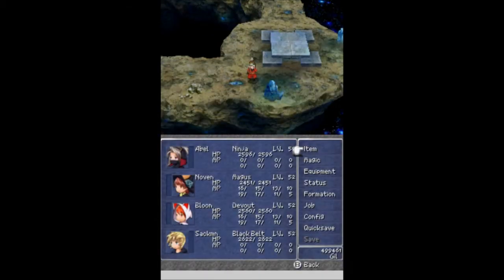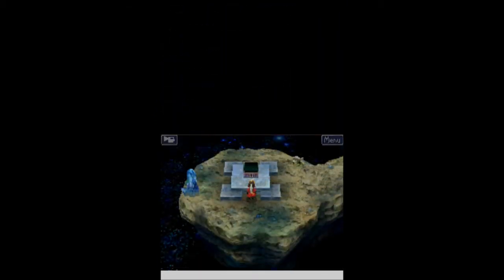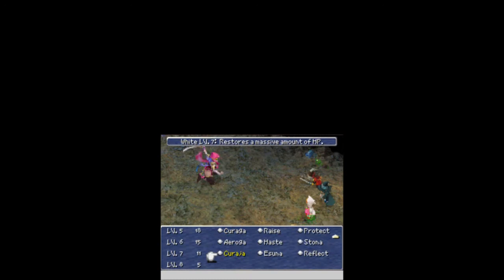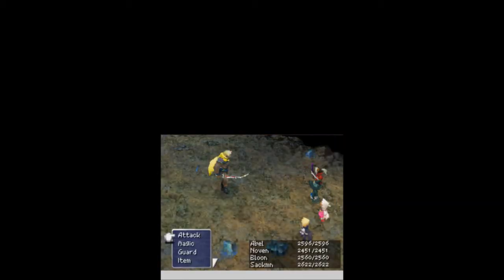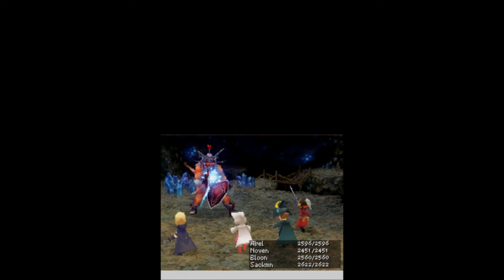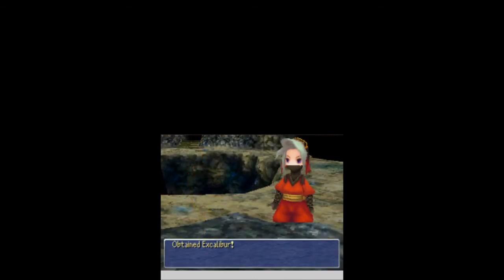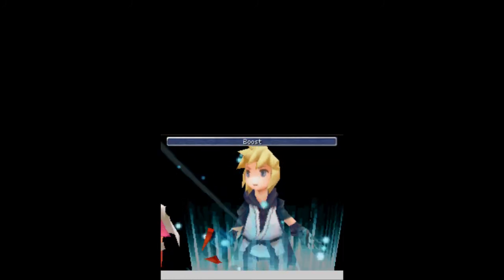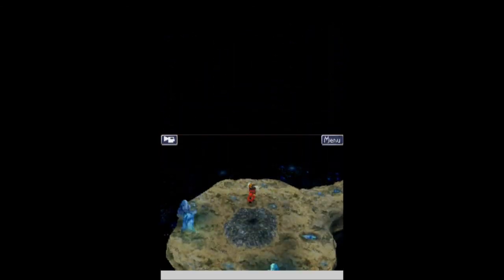Let's Play Final Fantasy III Part 41 - Moar Weapons!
In this part, we continue going through the Forbidden Land, Eureka.  Along the way, we come across more of the best weapons in the game, some of which are actually equippable by my party!  Can you believe it?